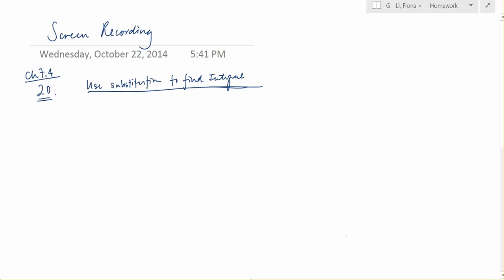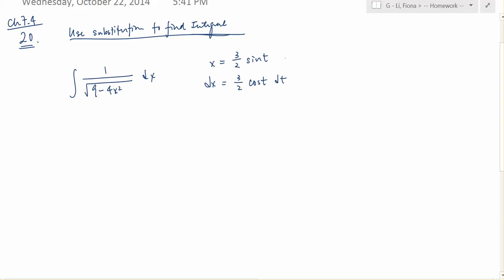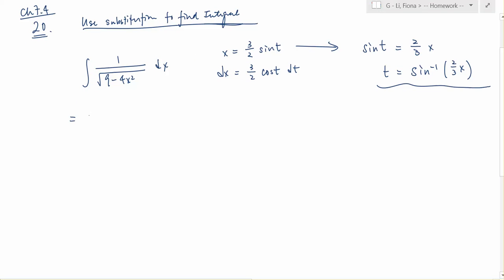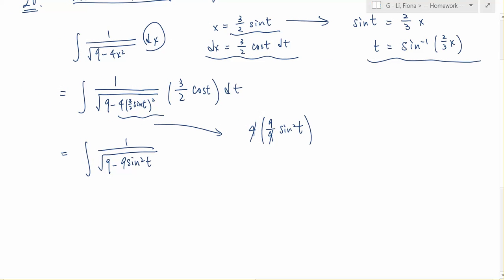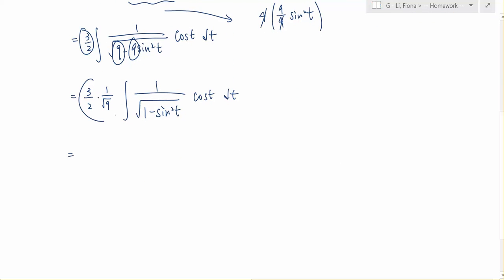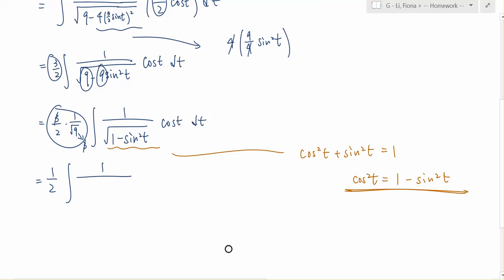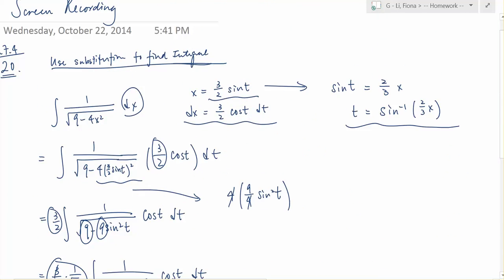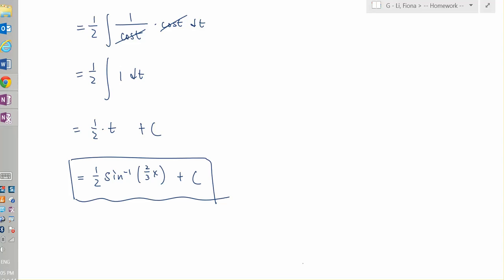7.4 #20 - Algebraic Identities and Trig Substitutions (Student video)